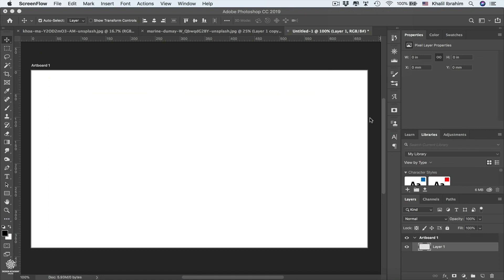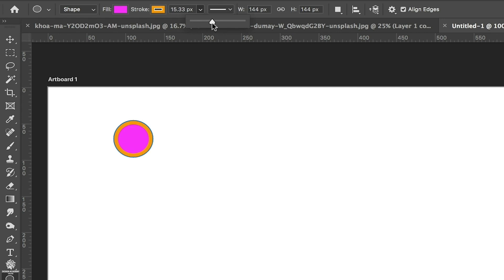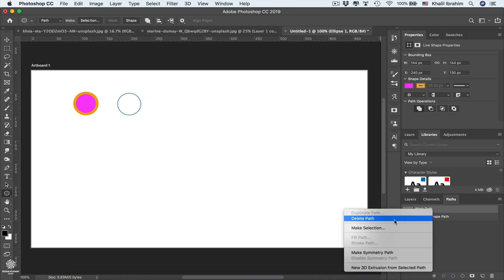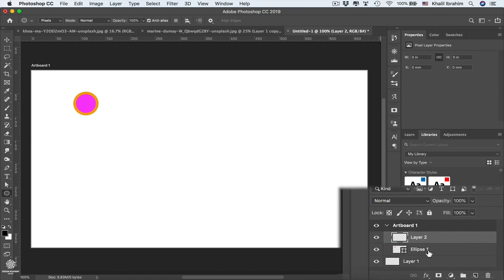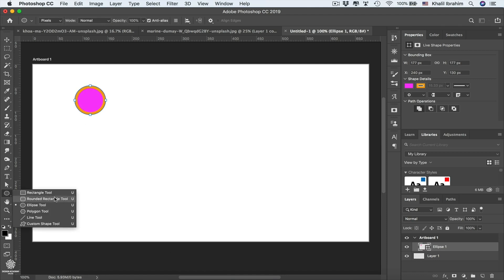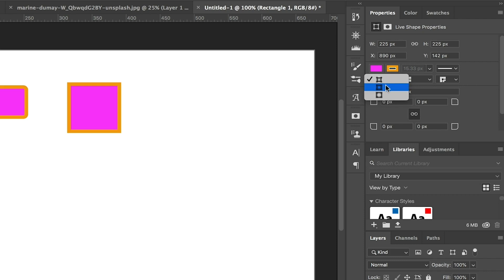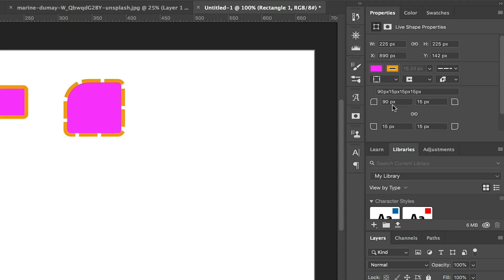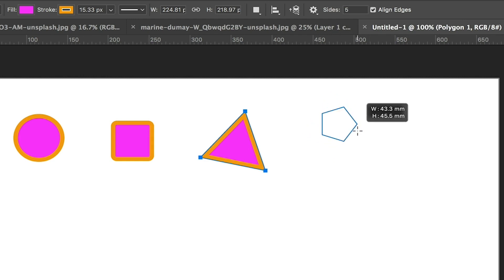Photoshop Vector Shapes essentials & Tools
If you like to Master Photoshop CC 2020 you can join our Photoshop CC MasterClass

Covering Almost all Adobe Photoshop's aspects & applications in a detailed, Creative and practical way.

Whether you are a BEGINNER or ADVANCED Graphic designer, Photographer, Digital Artist, Art Lover or even someone who is into enhancing your Instagram & Profile pictures. This course is designed for you!

As all Photoshop tools, Skills & Main topics are included in 14 sections, each of them can be a separate course on its own.

& each section is so detailed, with UNIQUE EDITING STYLE for the best explanation & most importantly straight to the point lessons not to waste your valuable time!

What does this course cover?

- Photoshop Essentials and basics.

- Layers & Photoshop's panels.

- Transformation & Perspective tweaking.

- Design & work Precisely in Photoshop.

- Photoshop Brushes & Digital Painting.

- Raster Drawing & Photoshop Vector Drawing.

- Selection & masking in Photoshop.

- Smart Objects.

- Adjustments Layers.

- Image Retouching & Manipulation in Photoshop.

- Typography & Creative Advertising ideas.

- Animated Gifs & Video editing in Photoshop.

- Finalizing & Exporting Files from photoshop.

- 3D design in Photoshop.

* Downloadable Goodies:

This Photoshop Course is jam-packed with ( Artwork project files - Design assets & exercises ) to help you build your portfolio, create stunning Artwork & build those Photoshop Muscles.

You will get to learn photoshop's best practices from day one by doing fun real-world projects then upload them our course's exclusive facebook group to get personalized feedback from me or share your Artwork & get inspired by a group of like-minded students from all over the world.

Khalil Ibrahim is a Chief designer who promoted to that title after working in many international advertising agencies with experience over 15 years in the design field and using Adobe Photoshop. Besides traveling around the world learning about different Design Schools, Trends & Art Directions. and who really cared to not only make sure you understand Photoshop's tools, technicals & concepts but Also to really learn it in a creative way and to use it Artistically like a Creative professional.